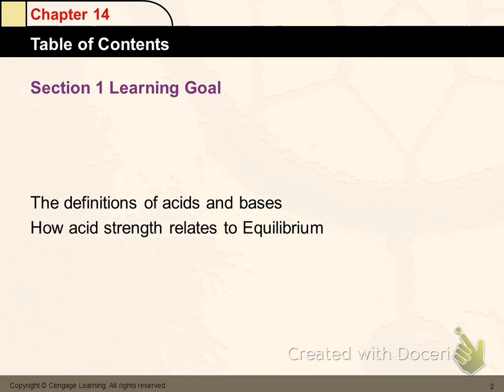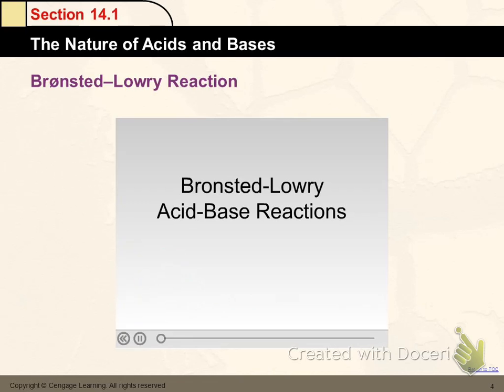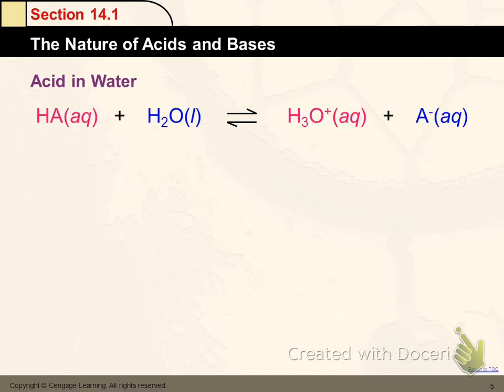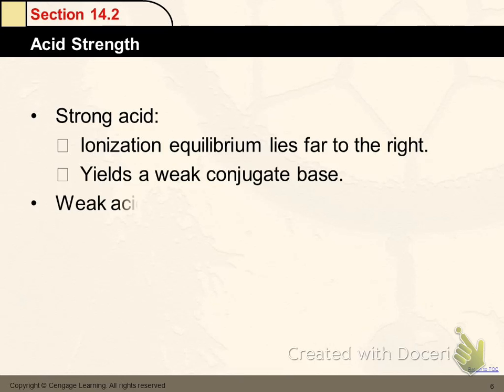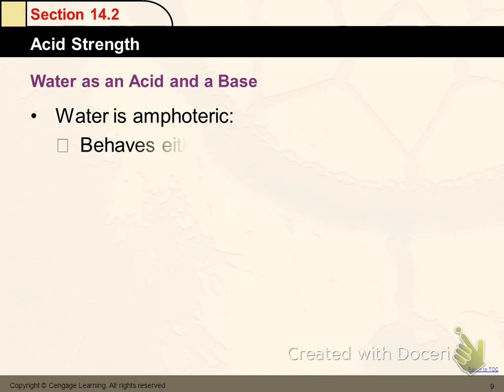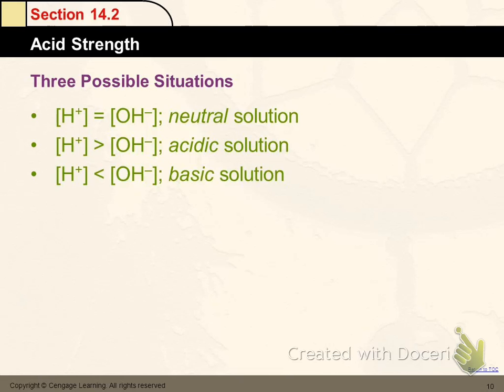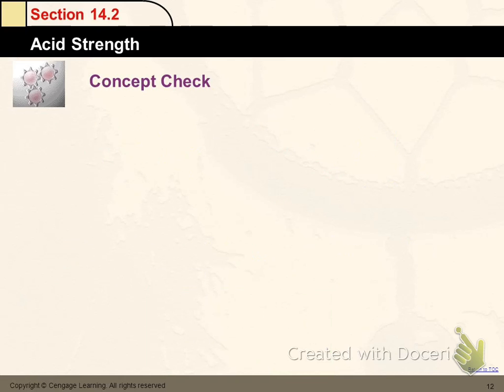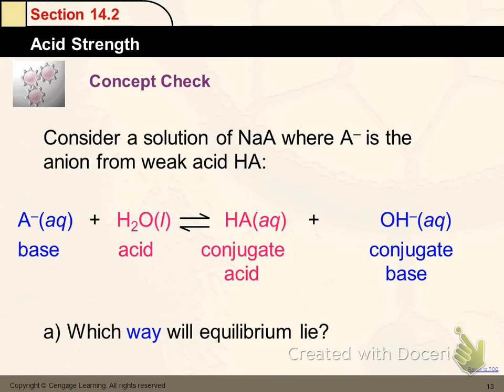Acid base Part 1